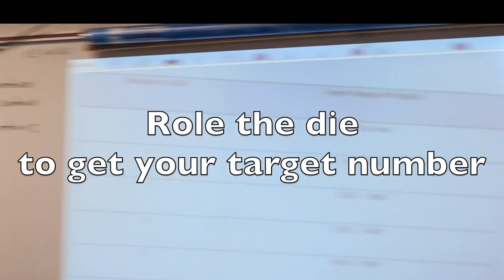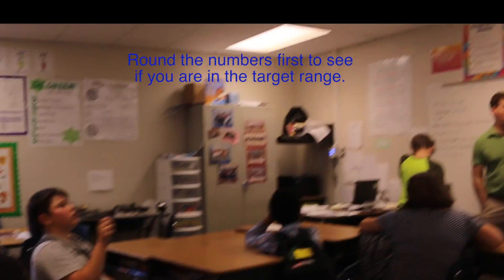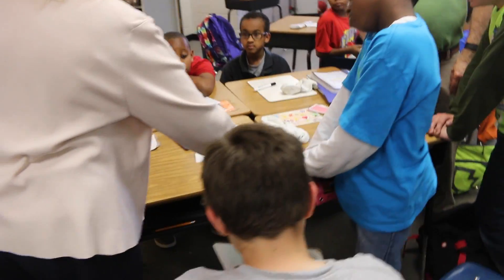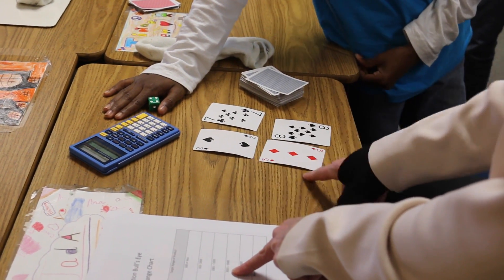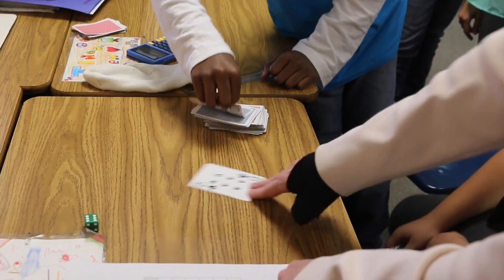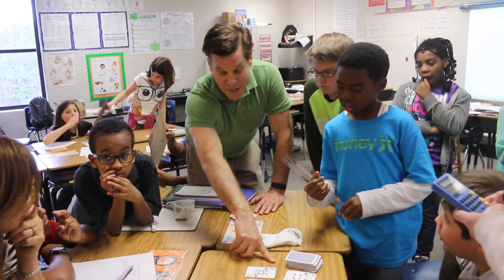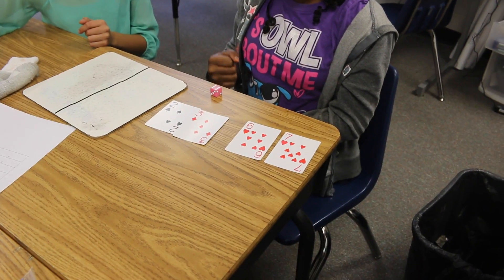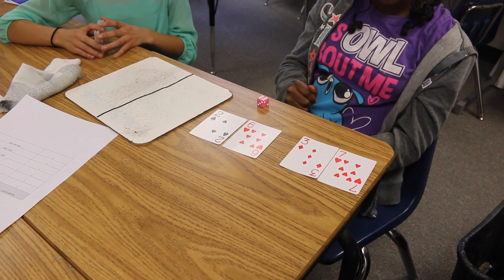Bullseye math game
This video is about a math game - muliplication bullseye